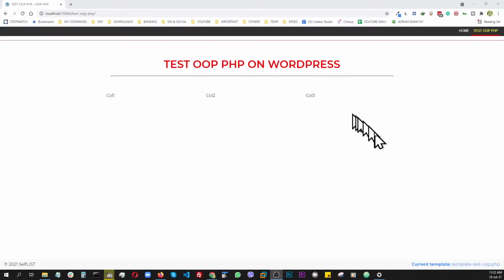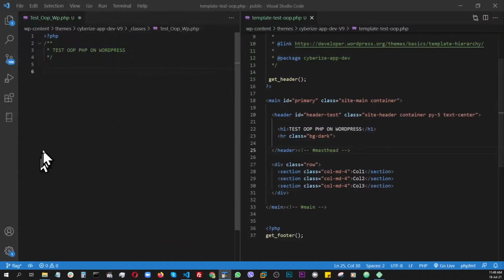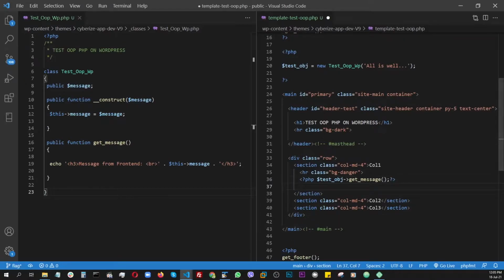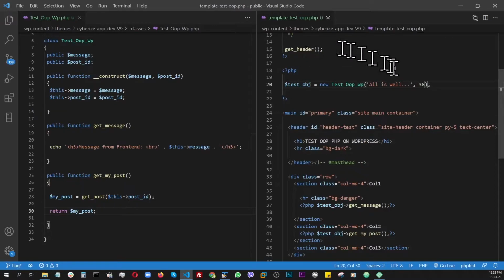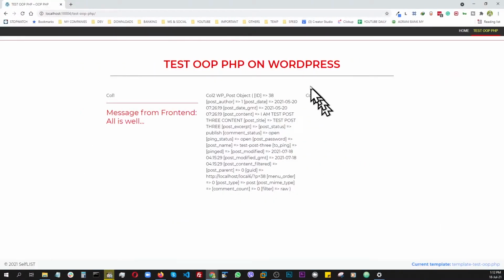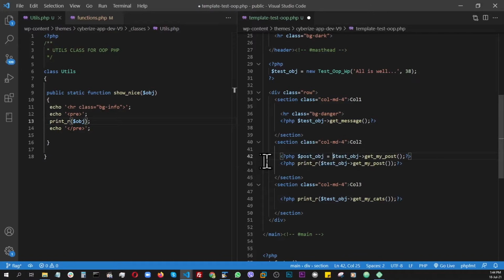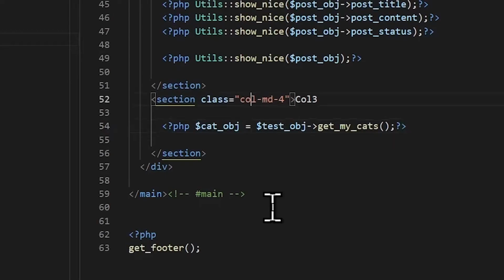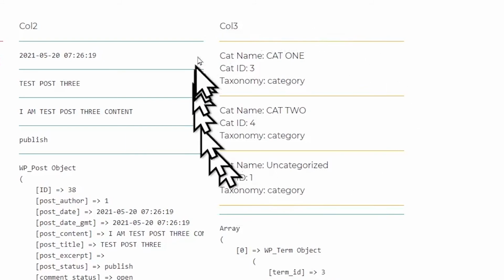Learn To Use Classes, Objects, Methods Etc. Via Simple Projects In WordPress | Oop Php In Wp Part 1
This is the 1st part of a long series I'm building on Object-Oriented PHP & WordPress. In this video, I show how to make simple classes,  methods, static methods, objects, etc. inside a WordPress Theme. I also show how to get several WordPress data objects and extract data out of them and display them anywhere & any way we like. There are a lot more practice exercises like this coming up soon. My plan is to take these eventually to create OOP PHP-based plugins for WordPress.

I strongly recommend this series to any WordPress developer wishing to be a plugin developer eventually. These will also be great OOP PHP exercises for any up & coming Web Developers.